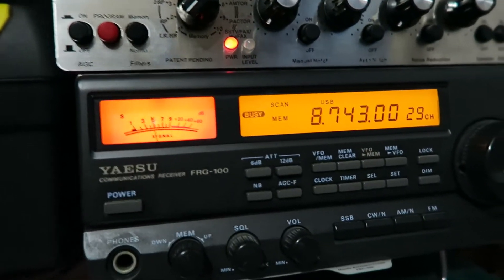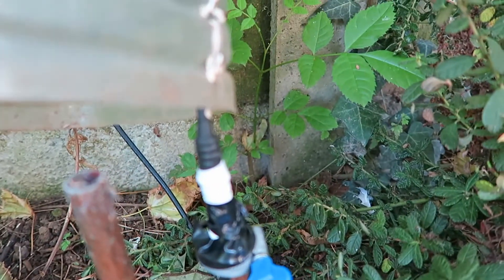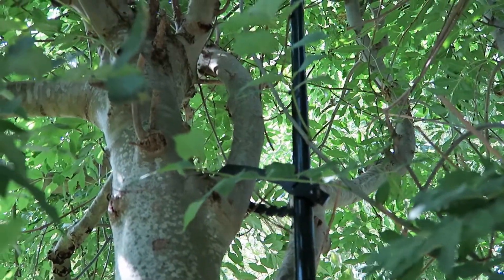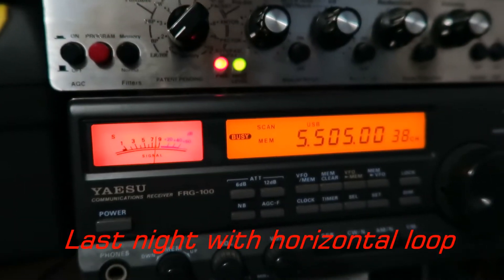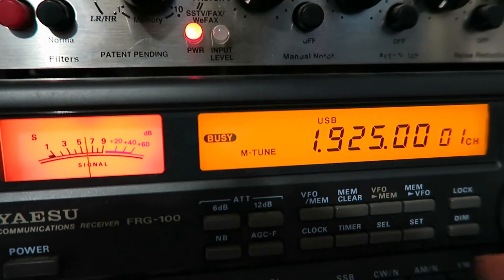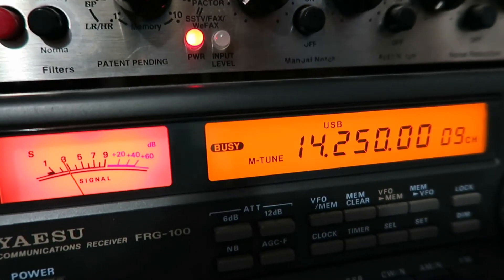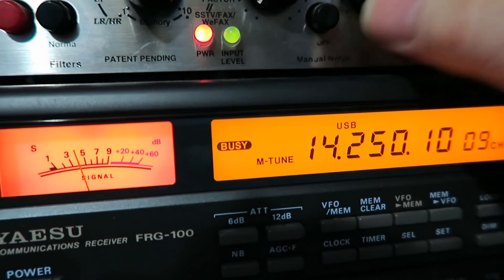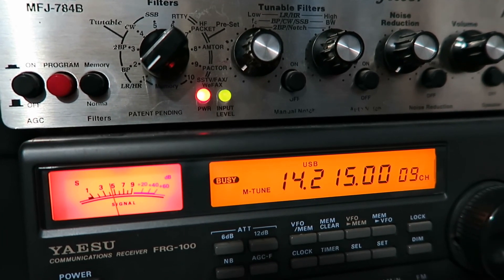Back with the MiniWhip Local noise rejection radio test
This then concludes the current round of antenna tests.
The aim has been to reduce local noise pick up, particularly that from powerline networking that has been allowed to proliferate due to the weak regulator here in the UK.

While the horizontal loop did indeed greatly reduce noise, the reduction in wanted signals was too great! This was because using loops like this in the horizontal plane would require them to be at least a half wave length above the ground, clearly not possible at LW ranges.
One interesting idea for the loop would be to mount it vertically in a hole 1 metre deep, this would block most of the low angle noise but still allow sky wave in, maybe a project for the spring time.
In this video I try out the MiniWhip but at the reduced height of 550 cm said to be the sweet spot for these antennas, above this the noise increases faster than wanted signals.
The theory certainly seems to be proved based on my observations.

Always glad to hear from fellow radio enthusiasts, hope you enjoy the videos.
Mike, September 2017